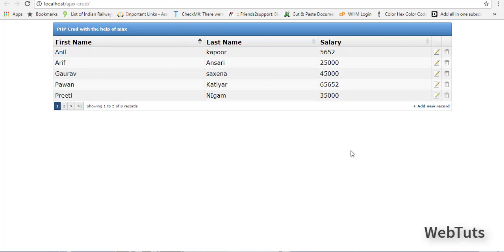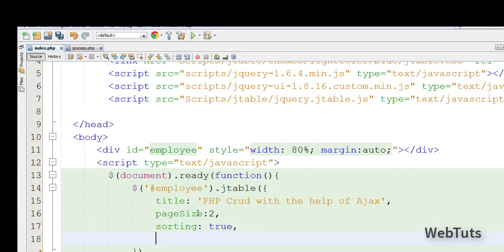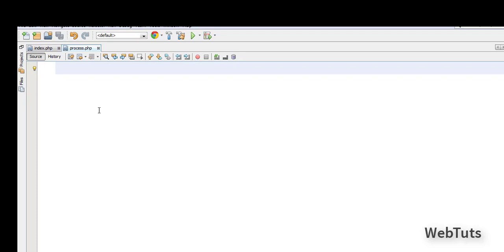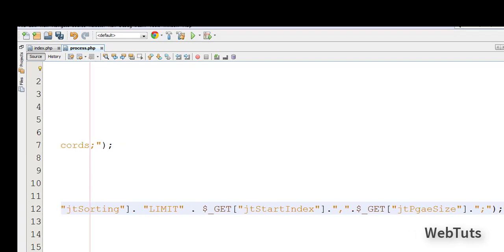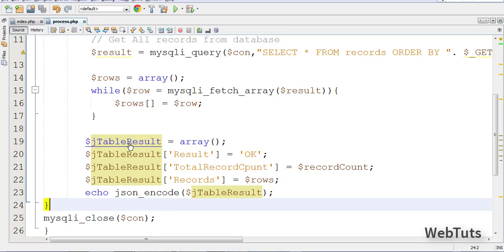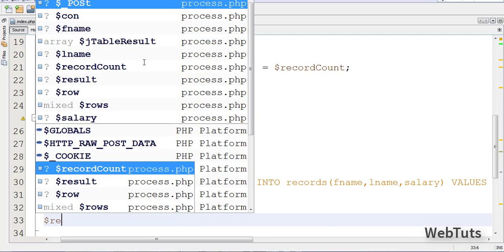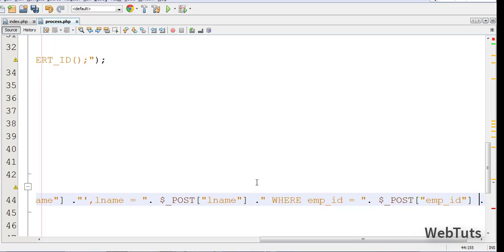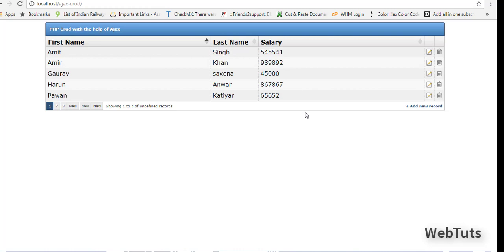PHP crud without page refresh using mysql jquery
in this tutorial you can learn how to make php crud without page refresh, crud php mysql ajax bootstrap, crud operations in php using ajax tutorial, simple php jquery ajax crud insert update delete tutorial example with source code example, in this tutorial you'll also get benefits of pagination as well as sorting,
In this tutorial we use jquery plugin that's url is following
crud tutorial using php mysql ajax jquery,  if you are familiar with core php then you can get more information about codeigniter framework. learn how to make login system in codeigniter